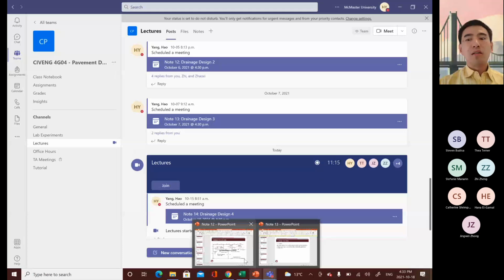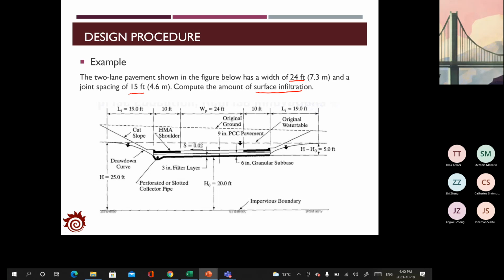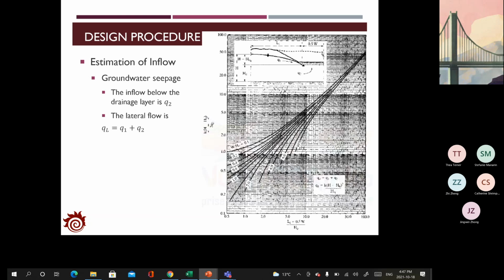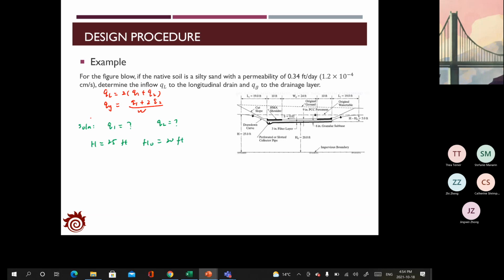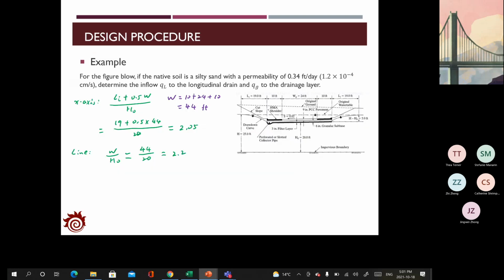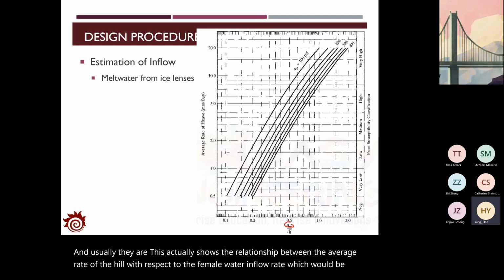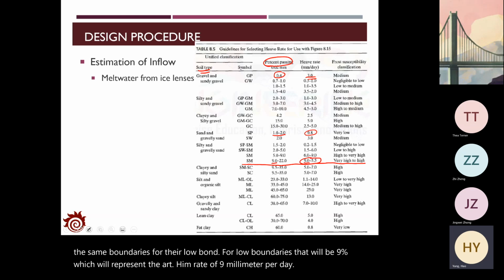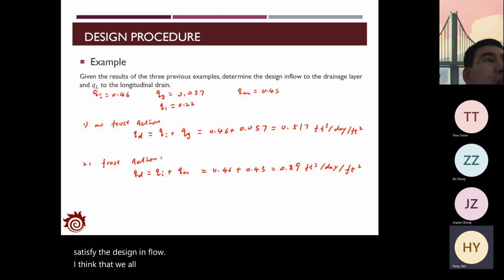Note 14 Drainage Desing 4